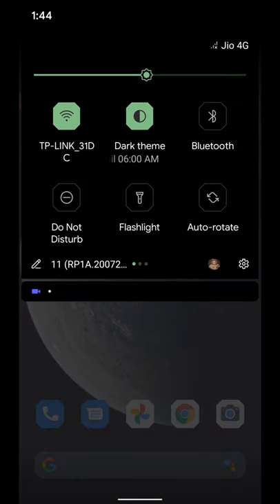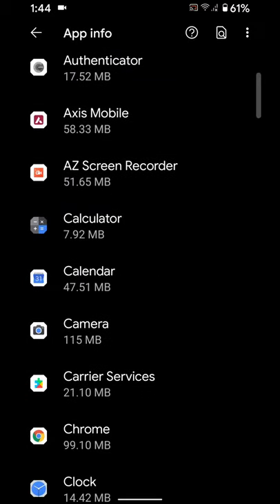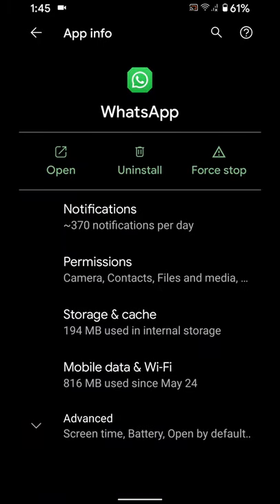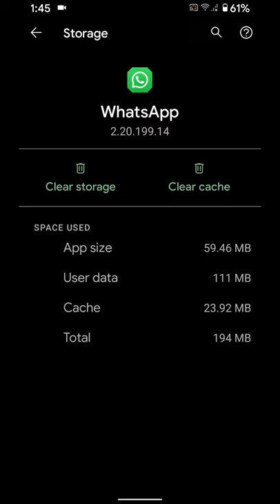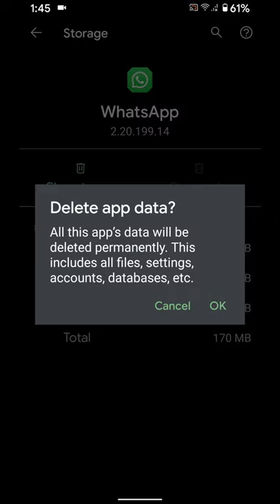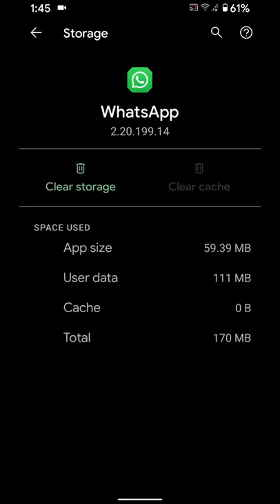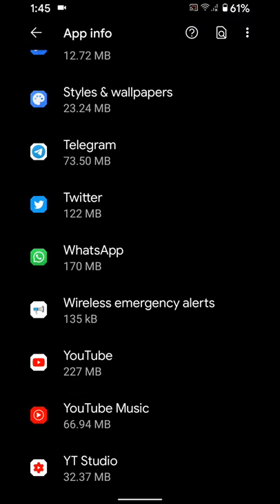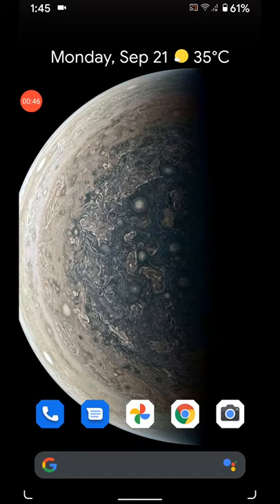How to Clear App Cache in Android 11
Here's how to clear app cahce in Android 11. You can individual clear cache for app that freezing or crashing in your device using apps and notification settings. Also, clear data or clear storage that remove all app's data in your device.